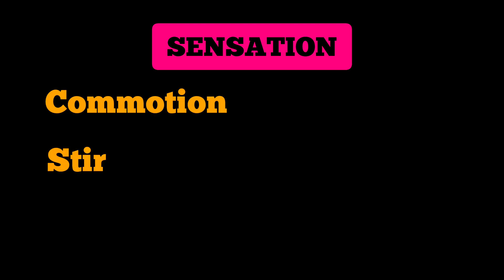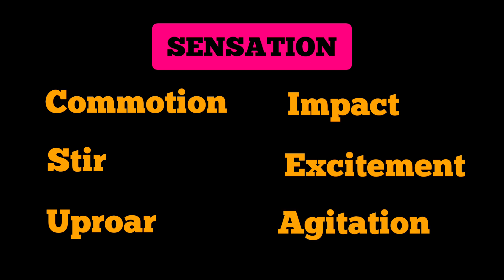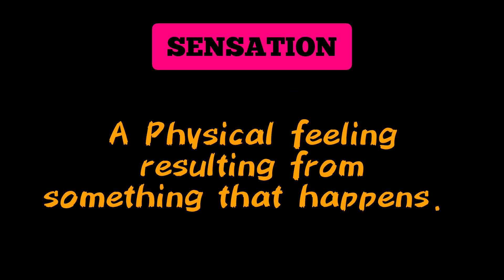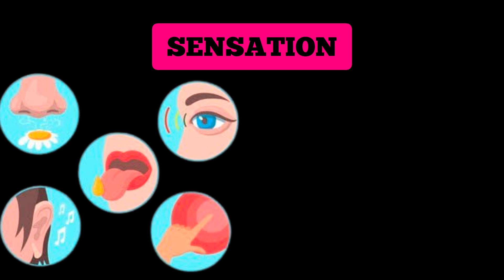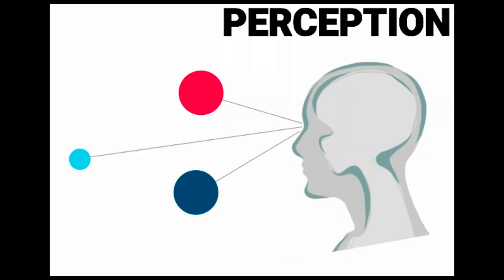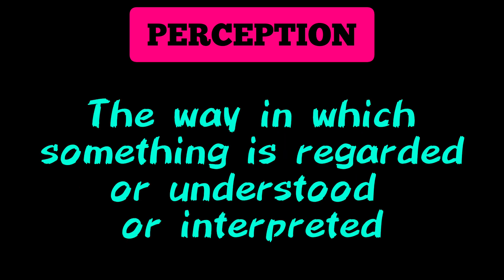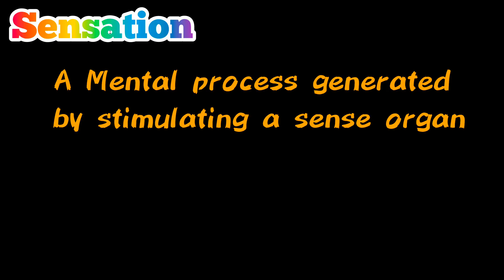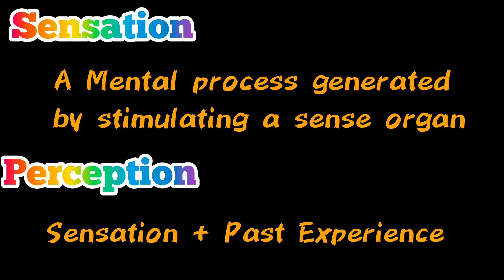Educational Psychology - Sensation and Perception - Unit II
Presented By,
Dr. N. RAMAKRISHNAN
Registrar i/c
Director
Centre for Civil Services and TNPSC Coaching
Former Syndicate Member
Founder Professor & Head
Department of Educational Technology
Tamil Nadu Teachers Education University
Chennai.